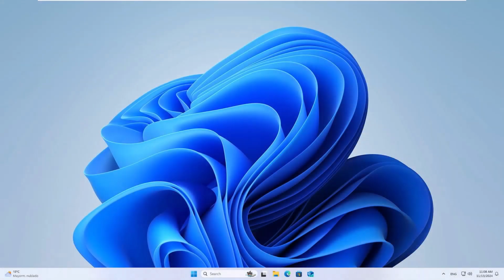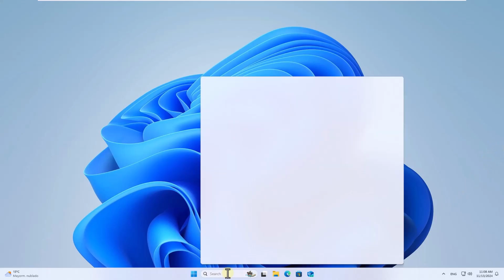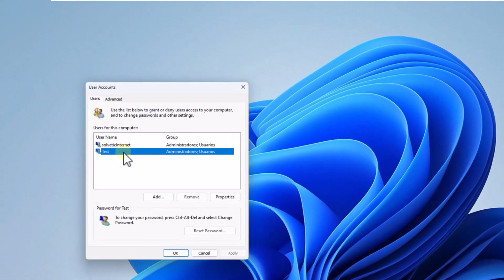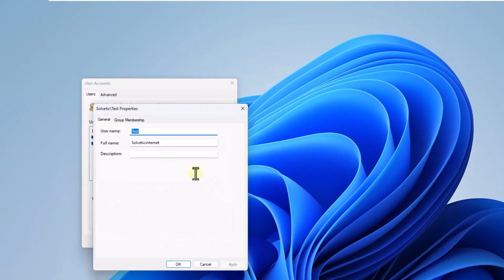How to CHANGE USER FOLDER NAME in Windows 11 ✅✅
Solvetic_eng video-tutorial ▶️ 𝗔𝗟𝗟 👉 Welcome to Solvetic’s channel! In today’s video, we’ll show you how to change the user folder name in Windows 11. Although this isn’t a straightforward process, we’ll guide you step by step to do it safely and ensure it doesn’t affect your system’s functionality. If you’re looking to personalize your user folder name, this tutorial has got you covered. If you find this video helpful, leave us a comment with your questions or suggestions, and don’t forget to give us a like—your support helps Solvetic continue creating practical and valuable content. Let’s get started!